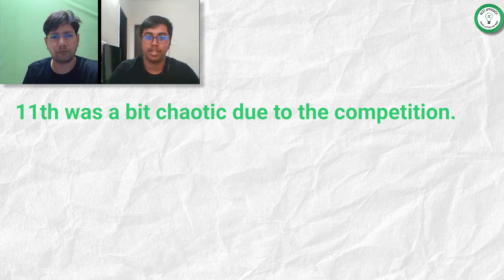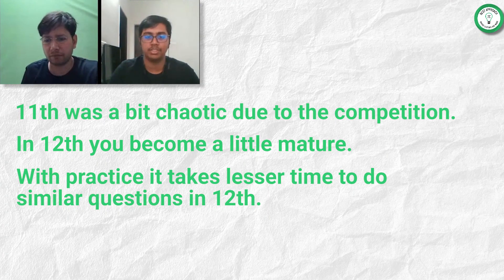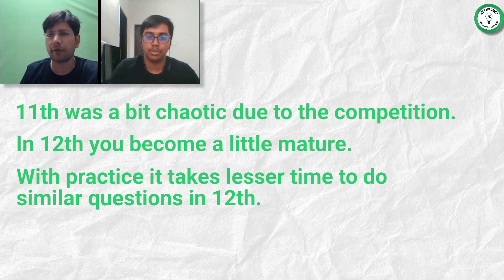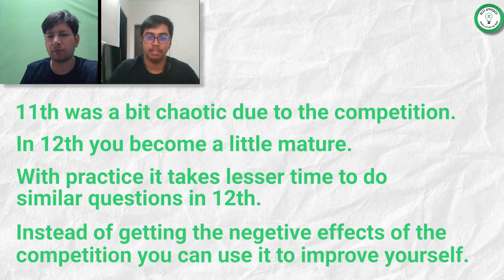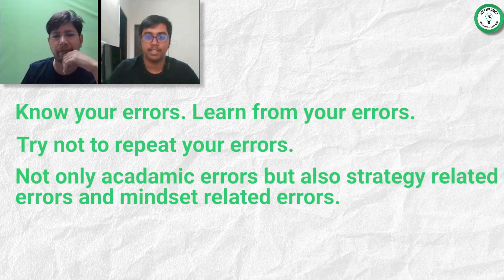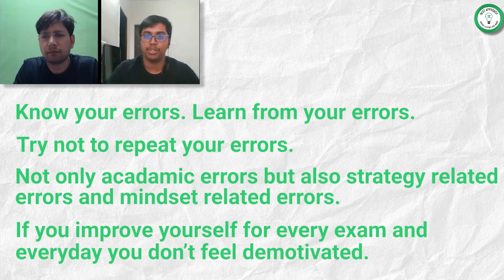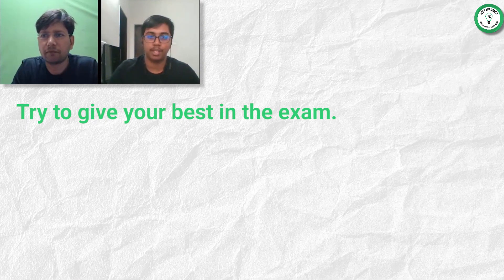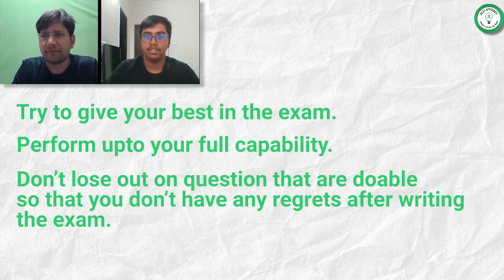TOPPERS TALK | A.I.R 5 | JEE 2019 | Topper's Strategies for Class 11th to 12th moving students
About Manoj Chauhan Sir
Manoj Chauhan Sir, a **B.Tech graduate from IIT Delhi**, has over **17+ years** of experience teaching Mathematics for **IIT-JEE**. He has mentored top-ranking students, including **AIR 1, 12, 18 & 24**. As a Senior Mathematics Faculty at **Bansal Classes Kota**, **Etoos**, and **Vibrant Academy Kota**, he has transformed thousands of aspirants into IITians. Currently, he is the **No. 1 Star Educator on Unacademy Plus**.
 **💯 Explore Manoj Chauhan Sir's Content:**
📘 **Access Free Book PDFs:**
📌 **19 Years JEE Advanced Paper-Wise QR BOOK**:
### **📂 Topic-Wise Solution Playlist Links:**
We hope this session has provided you with a clearer understanding of the topic. We’d love to hear from you!